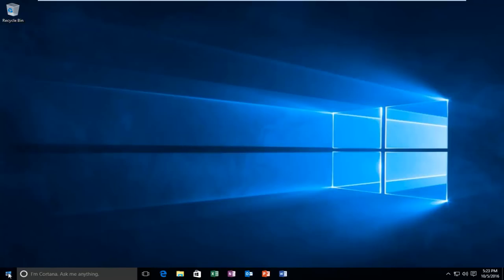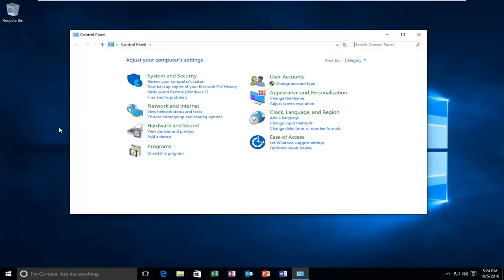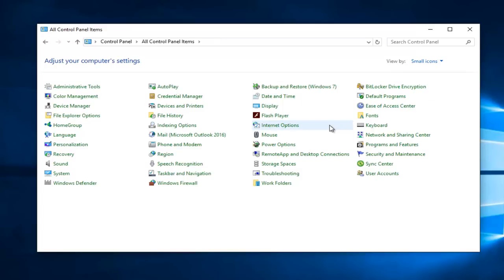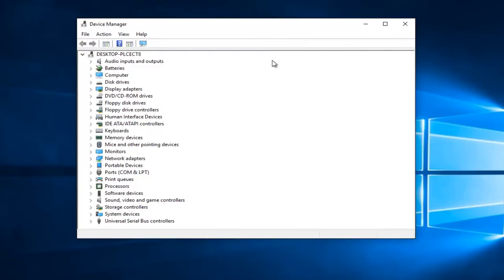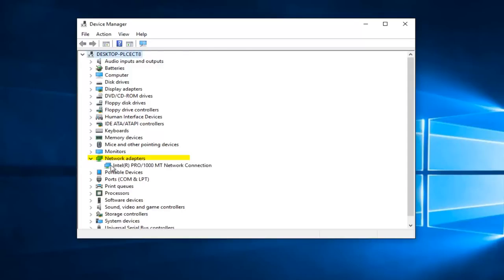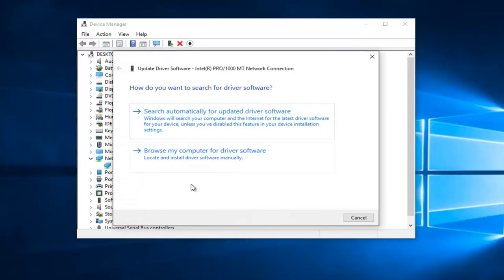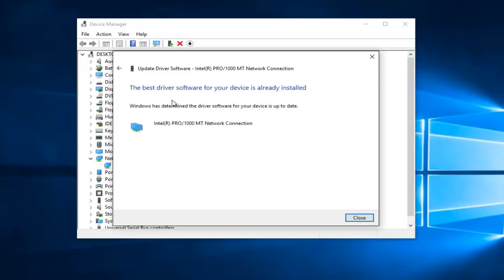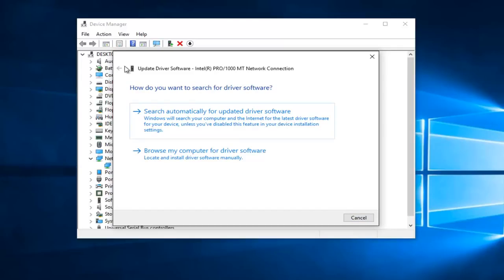Laptop Wont Connect To Wi-Fi Windows 10 FIX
This tutorial will go over how to hopefully resolve internet connectivity issues with your laptop device.

Issues addressed in this tutorial:
laptop won't connect to WIFI
laptop won't connect to WIFI windows 10
laptop won't connect to WIFI windows 8
laptop won't connect to Wi-Fi but phone will
laptop won't connect to Wi-Fi but other devices will

The first thing most people want to do when they get a new computer or work someplace new (e.g., traveling with your laptop or visiting a friend's house) is get on the wireless network for internet access or to share files with other devices on the network. Connecting to a wireless network or a Wi-Fi hotspot is pretty straightforward, though there are slight differences between the various operating systems.